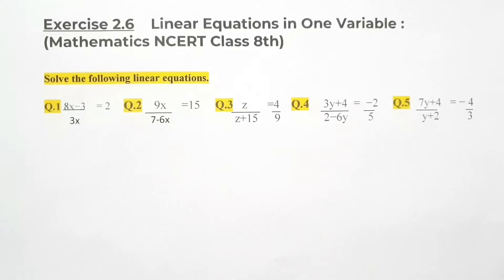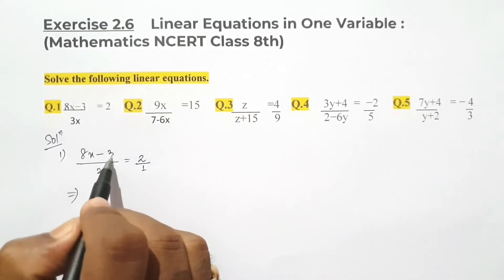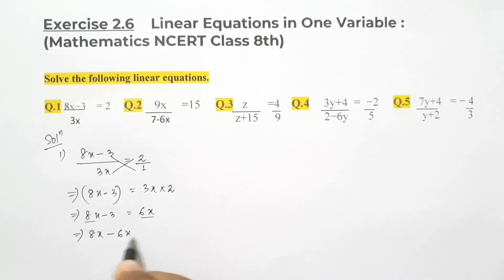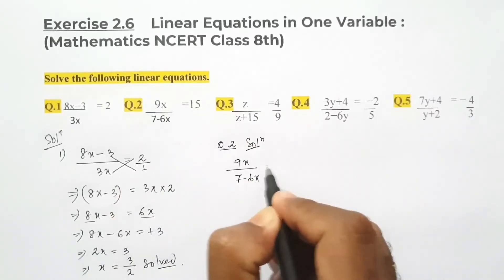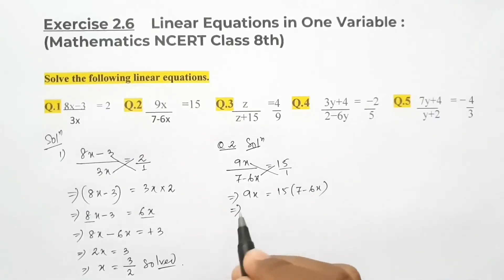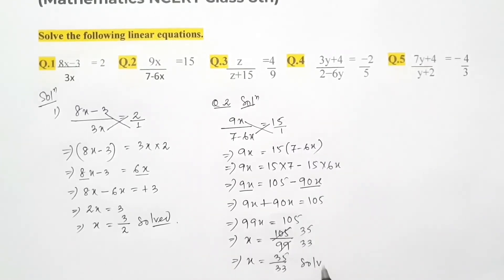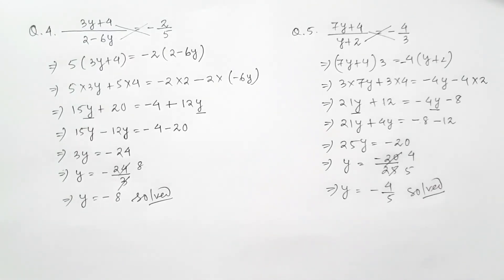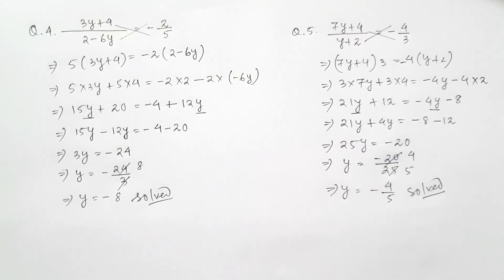Ex 2.6 Class 8th Linear equations in one variable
Solution of maths from no. 1 to 5